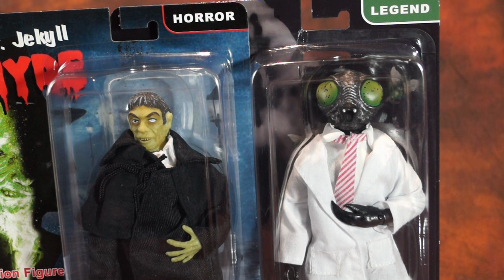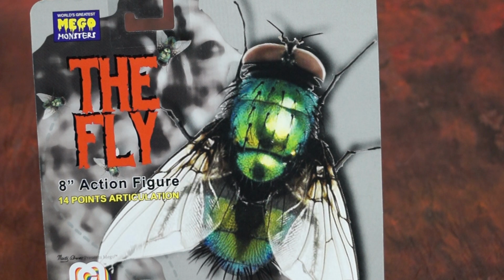Mego Mint Off Card: The Fly and Mr. Hyde plus a contest!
Mint Off Card looks at The Fly and Mr. Hyde two of the World's Greatest Mego Monsters from Wave 8.

We'll be cecarding both figures and giving one away! Contest details in the video.